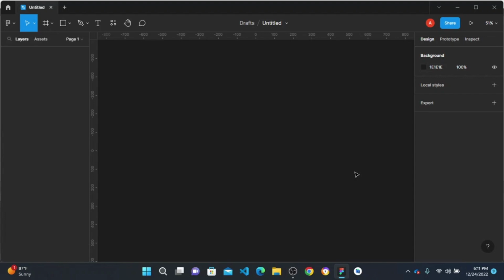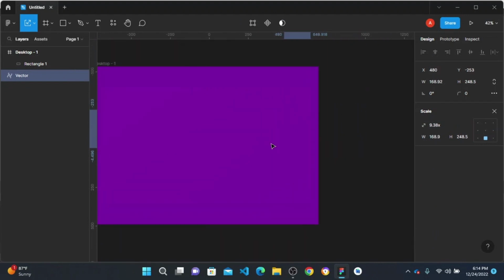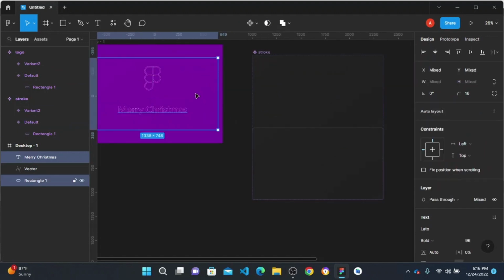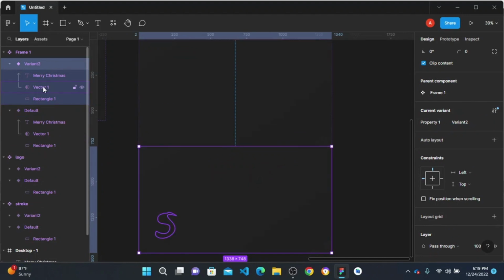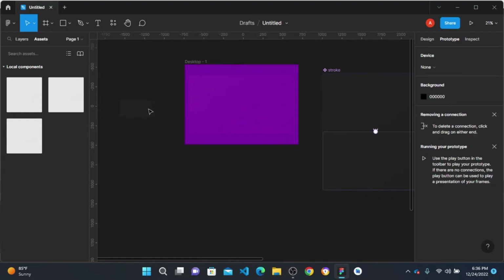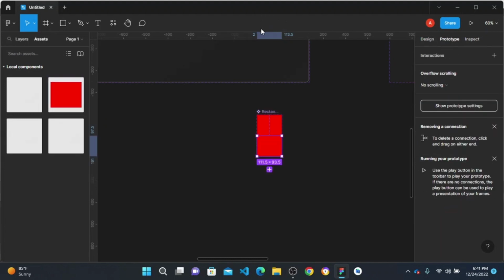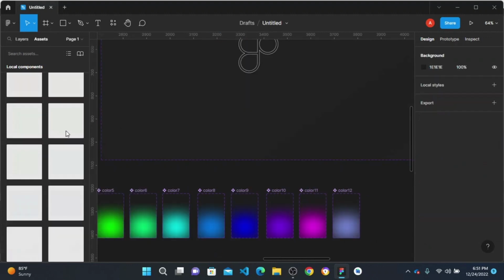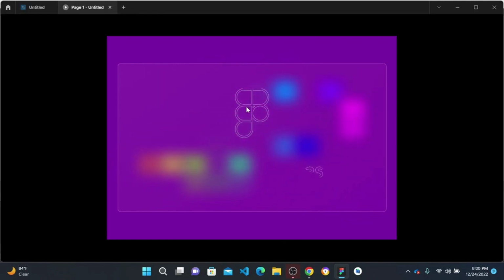How To Create Amazing Things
Hi friends, you are welcome to this new Figma tutorial. In this video, you will learn how to create amazing effect using Figma reusable components.